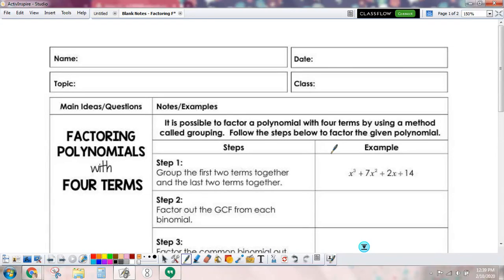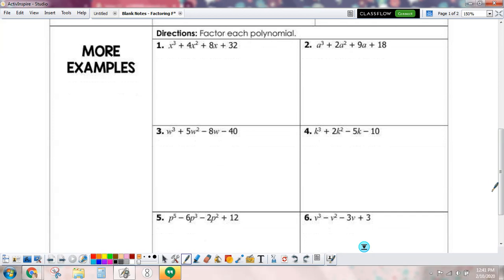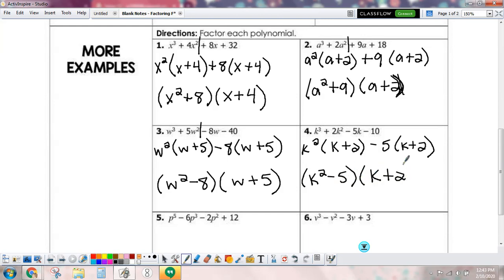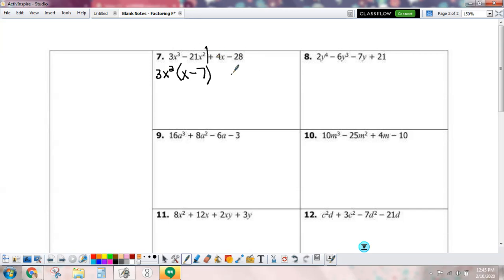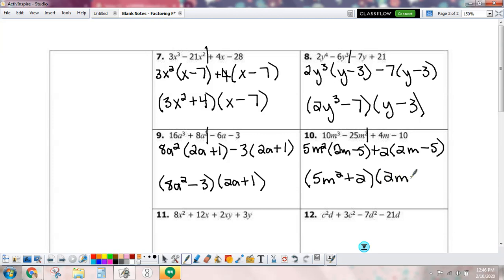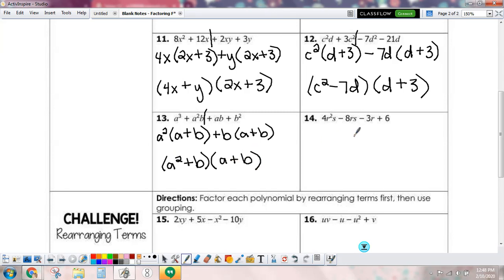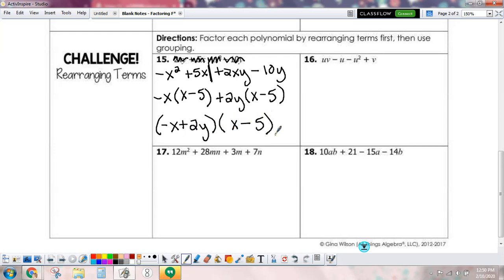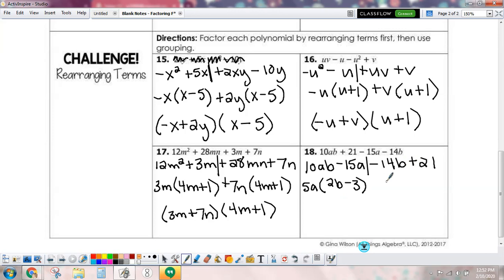Factoring Polynomials with Four Terms Grouping